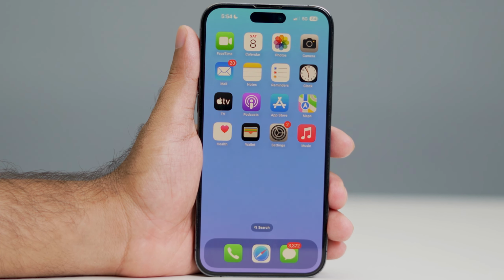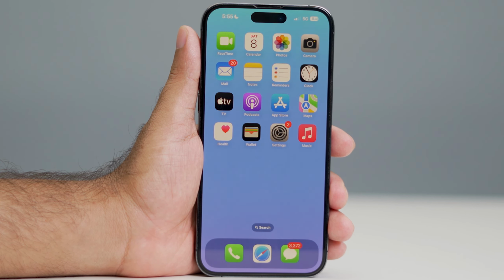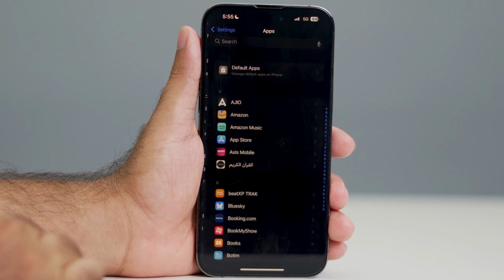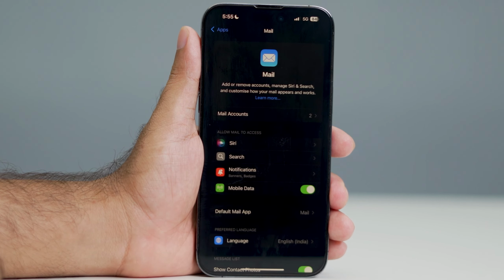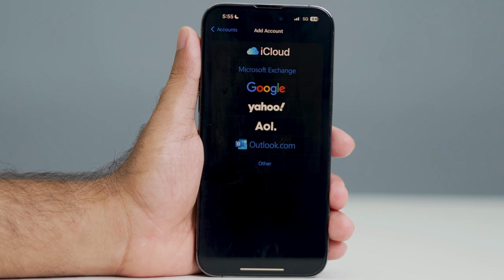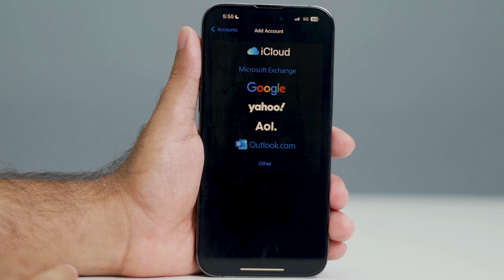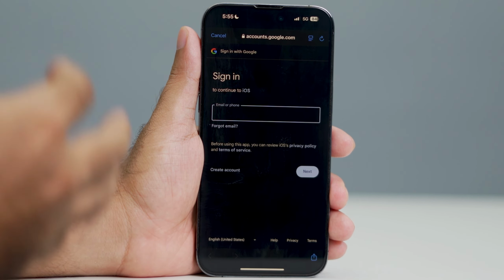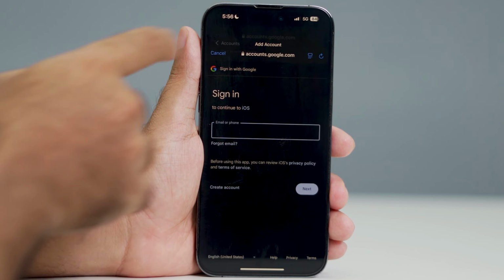How To Add And Set Up Email On The IPhone 16